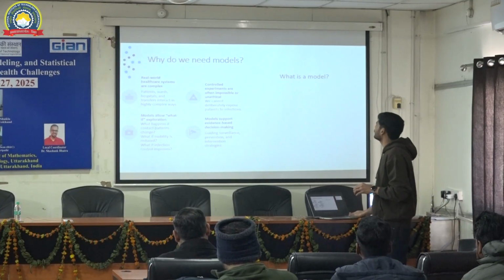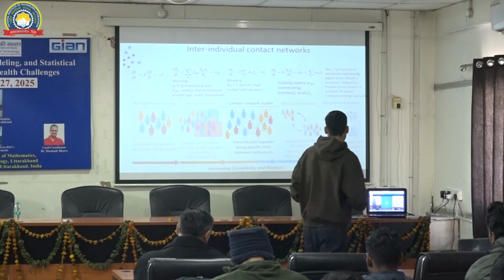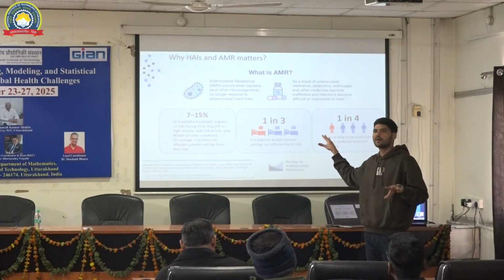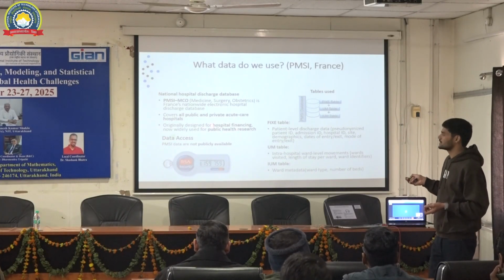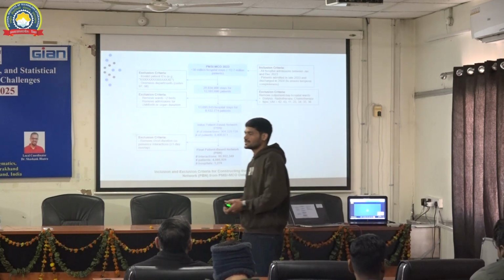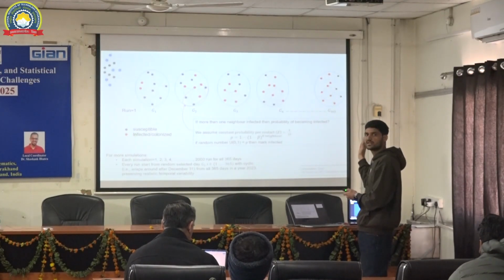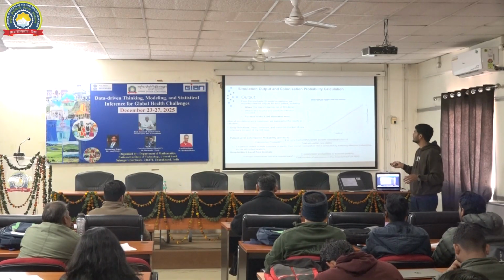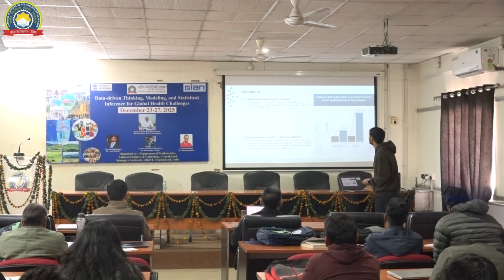T05 MATLAB Tutorial